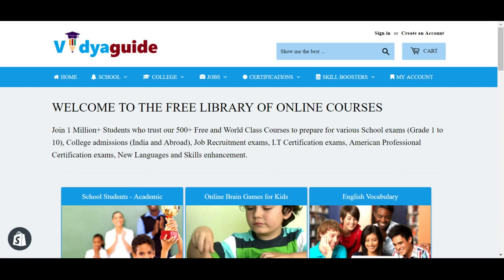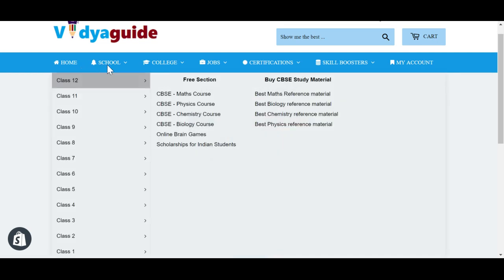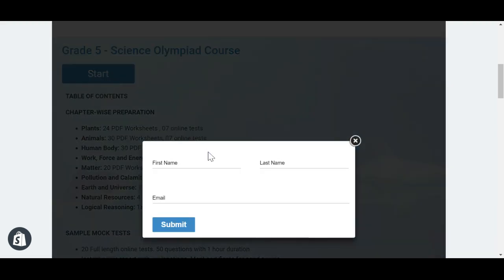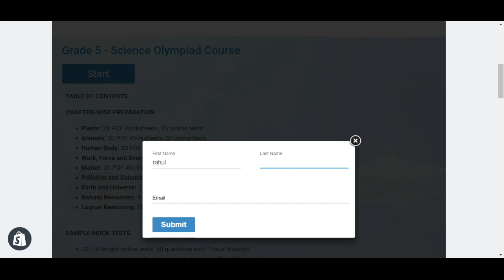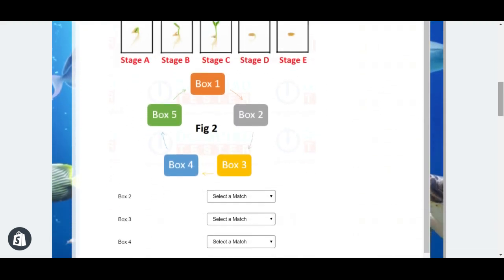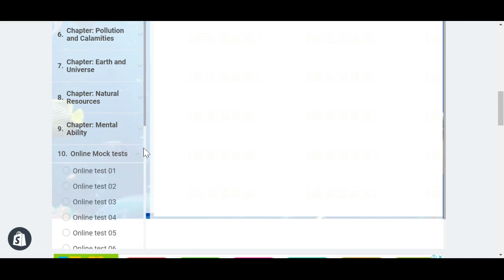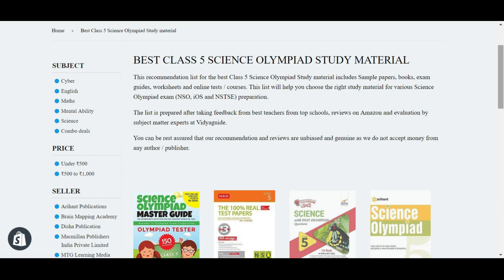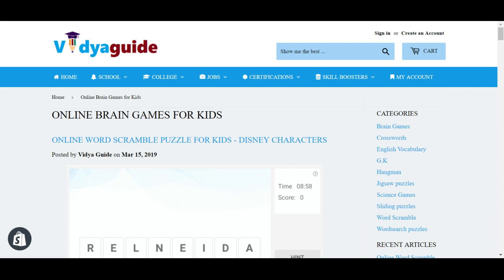Video guide to access free Olympiad and CBSE Courses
This Video will help your child access and effectively use hundreds of free comprehensive courses in Science, Maths, English, Computer Science / Cyber, G.K and Logical Reasoning for Class 1 to Class 10.